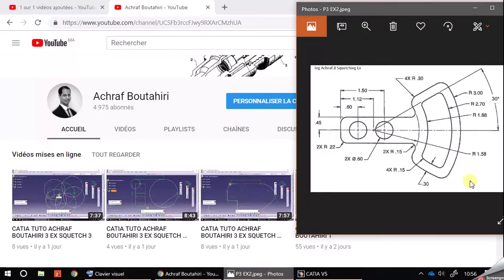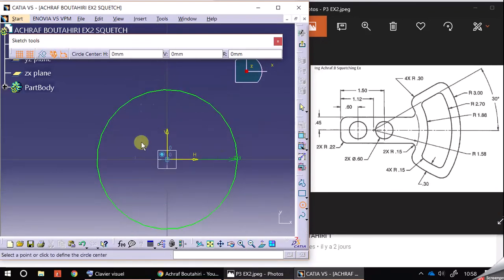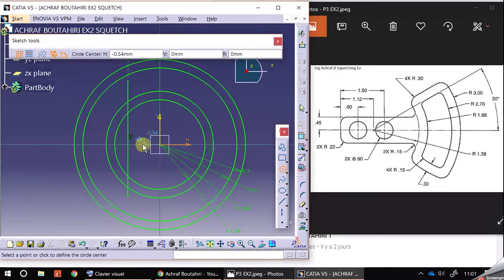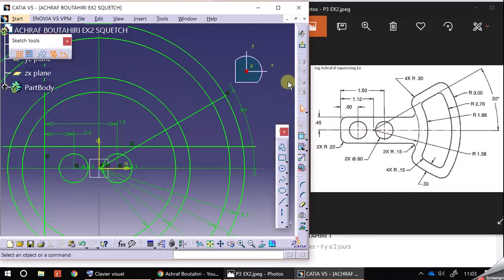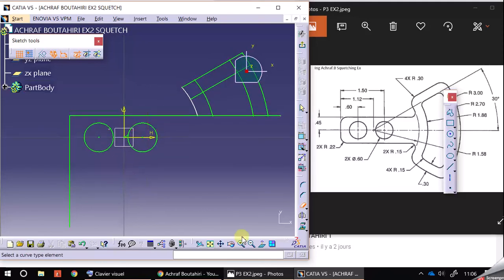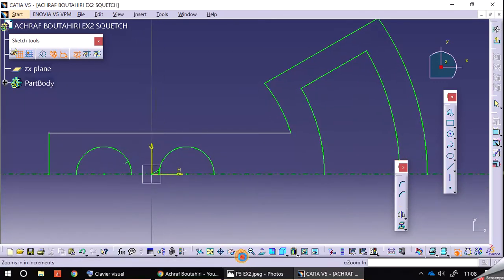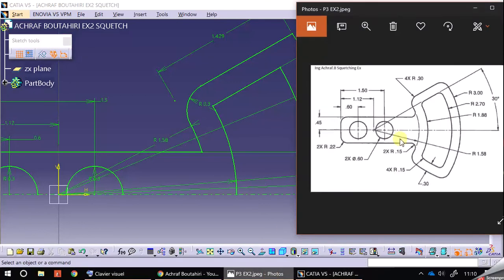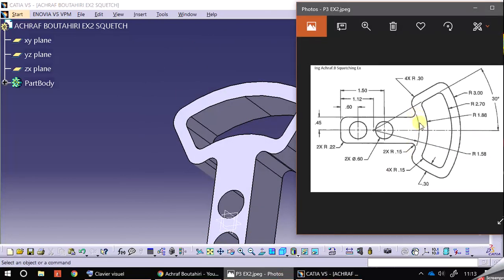CATIA TUTO ACHRAF BOUTAHIRI 3 EX2 SQUETCH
mechanical drowing
mechanical engineering
mechanical drowing
mechanical engineering
comuter aided design CATIA TUTO ACHRAF BOUTAHIRI 3 EX2 SQUETCH dessin technique dessin industriel catia catia maroc dessin de batiment mecanique technique ingenieur cad/cam